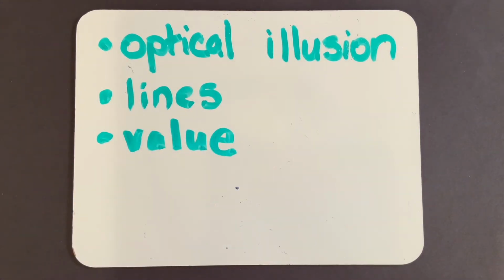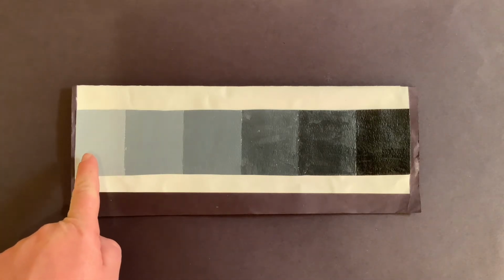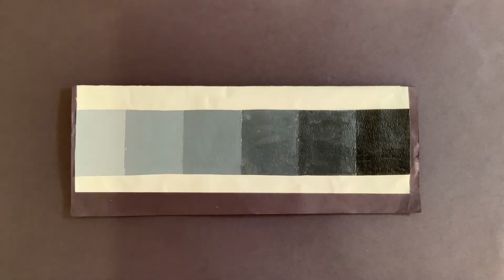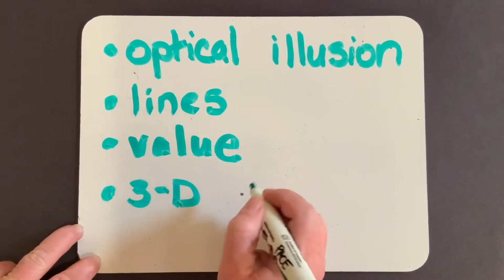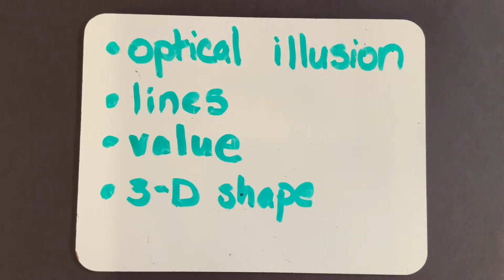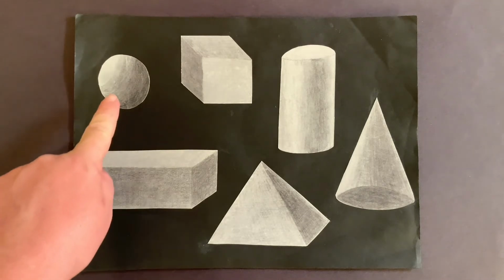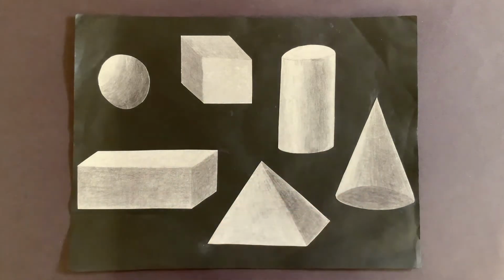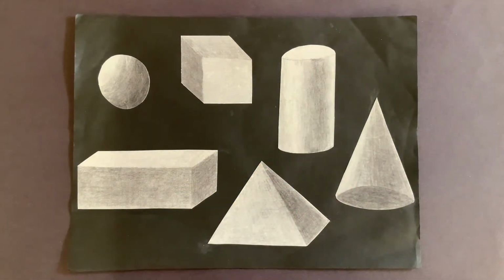Op Art Cones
In this episode of the Acadiana Center for the Arts Virtual Art Studio, learn about perspective drawing and optical illusions! Join teaching artist Melissa Mark to learn about some famous black and white optical illusions, and
and then create one by utilizing straight and curvy lines, value, and a 3D shape. There are 5 steps in this process:
1. Drawing straight lines with a ruler
2. Drawing curvy lines going in opposite directions
3. Coding and coloring every other space in with a black marker
4. Shading black areas with a white colored pencil
5. Shading white areas with a black colored pencil

Most appropriate for grades 5–8.

Virtual Art Studio is a program of the Acadiana Center for the Arts. This video series is presented by Lafayette Utilities System (LUS).

Supplies: white paper • pencil • eraser • ruler • black and white color pencils • fine tip marker and extra fine tip marker